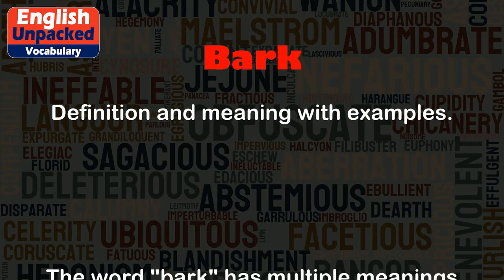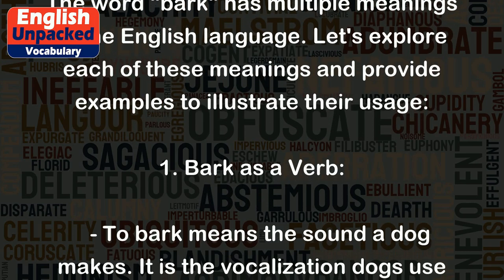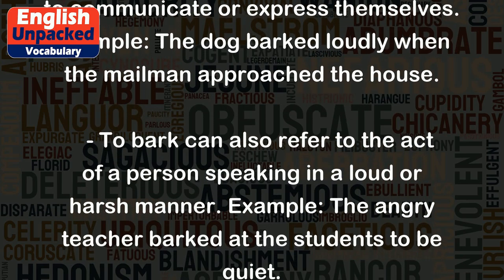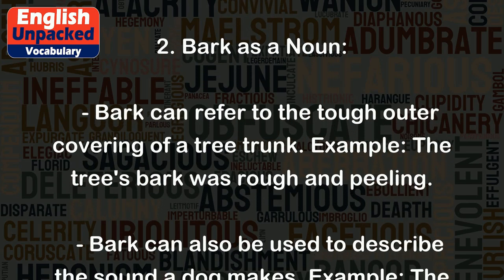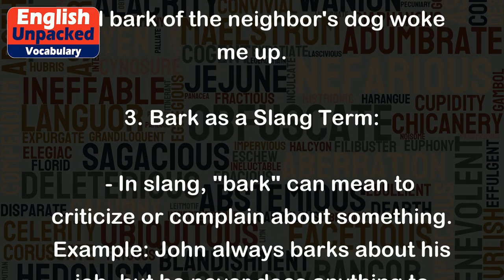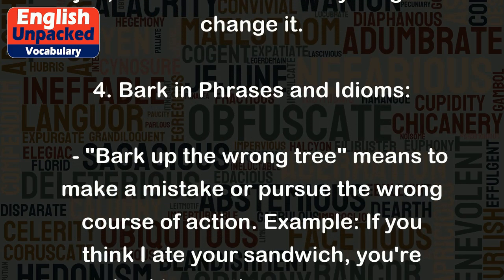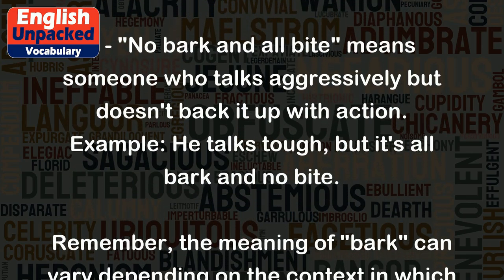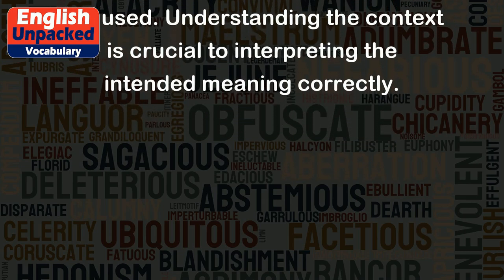Bark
The word "bark" has multiple meanings in the English language. Let's explore each of these meanings and provide examples to illustrate their usage:
1. Bark as a Verb:
   - To bark means the sound a dog makes. It is the vocalization dogs use to communicate or express themselves. Example: The dog barked loudly when the mailman approached the house.
   - To bark can also refer to the act of a person speaking in a loud or harsh manner. Example: The angry teacher barked at the students to be quiet.
2. Bark as a Noun:
   - Bark can refer to the tough outer covering of a tree trunk. Example: The tree's bark was rough and peeling.
   - Bark can also be used to describe the sound a dog makes. Example: The loud bark of the neighbor's dog woke me up.
3. Bark as a Slang Term:
   - In slang, "bark" can mean to criticize or complain about something. Example: John always barks about his job, but he never does anything to change it.
4. Bark in Phrases and Idioms:
   - "Bark up the wrong tree" means to make a mistake or pursue the wrong course of action. Example: If you think I ate your sandwich, you're barking up the wrong tree.
   - "No bark and all bite" means someone who talks aggressively but doesn't back it up with action. Example: He talks tough, but it's all bark and no bite.
Remember, the meaning of "bark" can vary depending on the context in which it is used. Understanding the context is crucial to interpreting the intended meaning correctly.